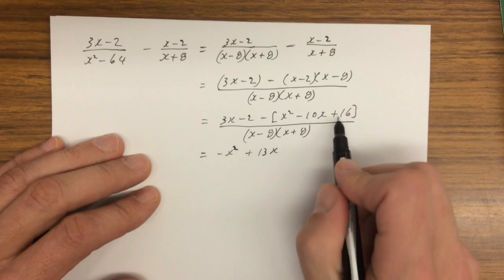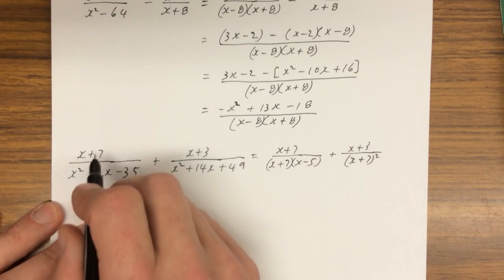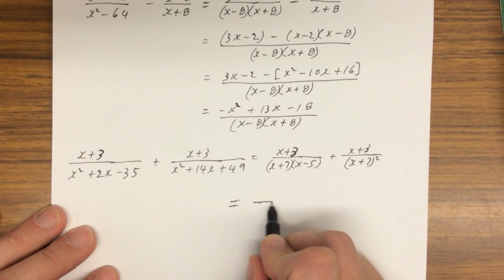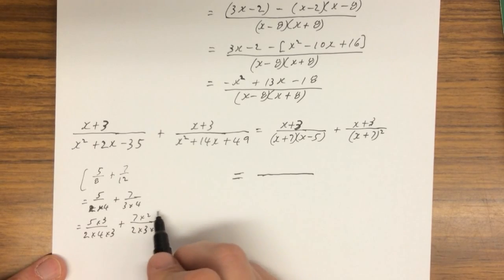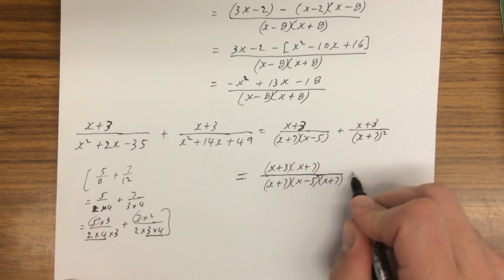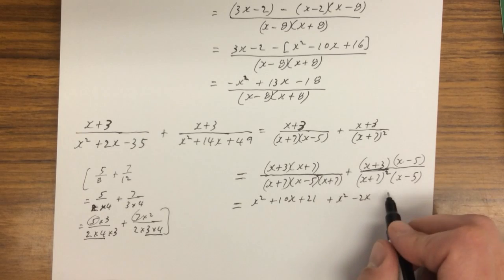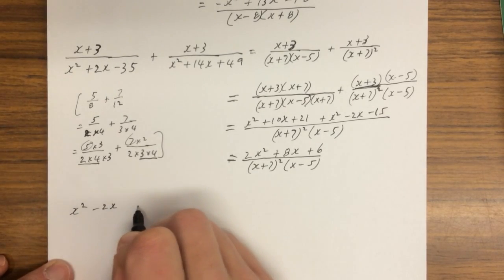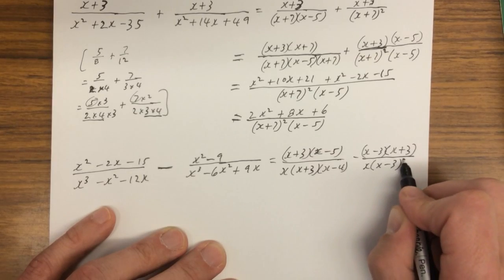Rational Expressions (add/subtract part 2)